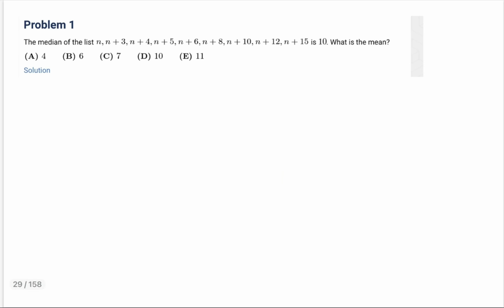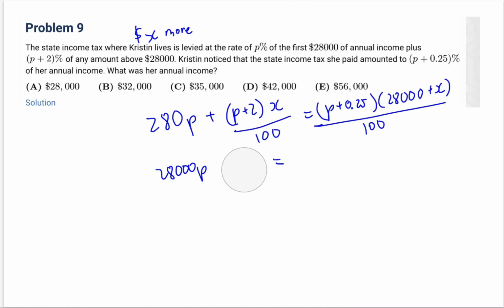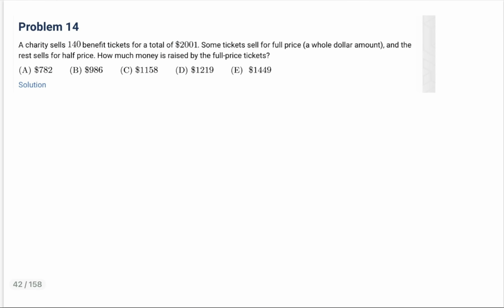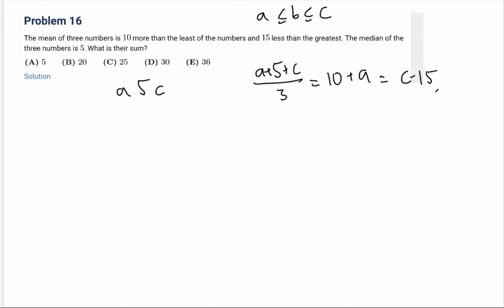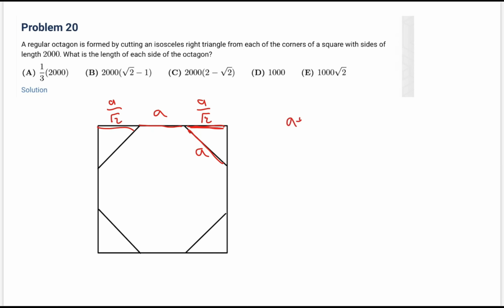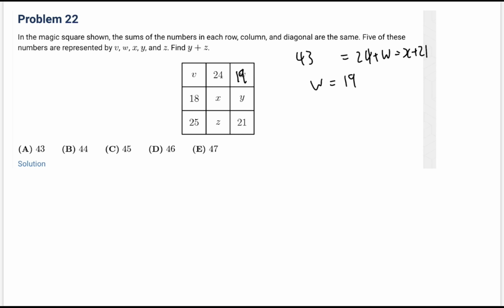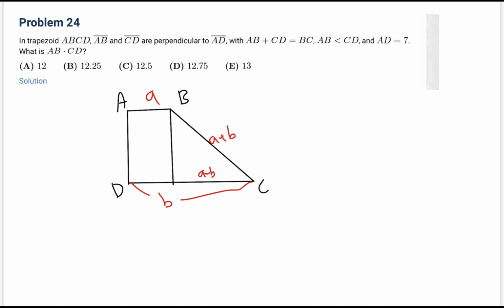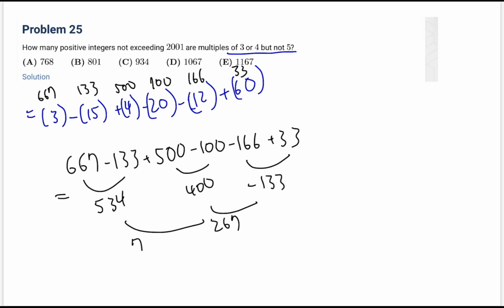AMC 10 2001 - Full Walkthrough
This is me solving all the problems in the AMC 10 from the year 2001.